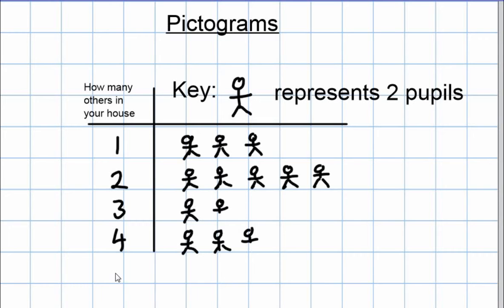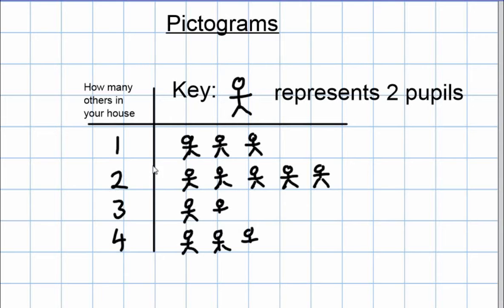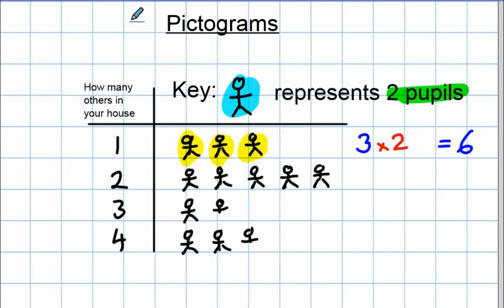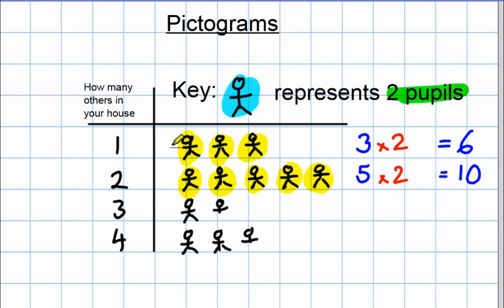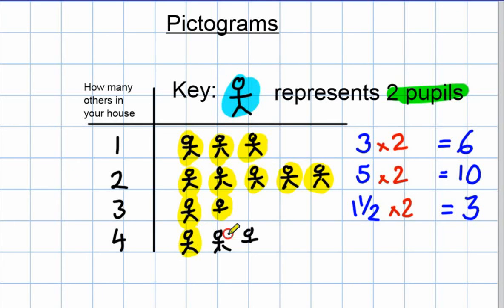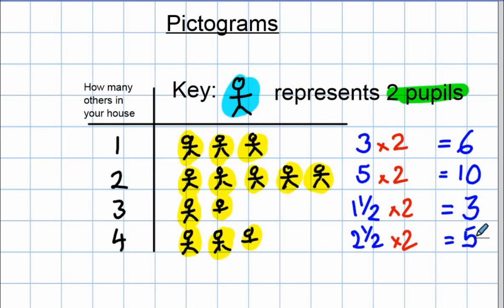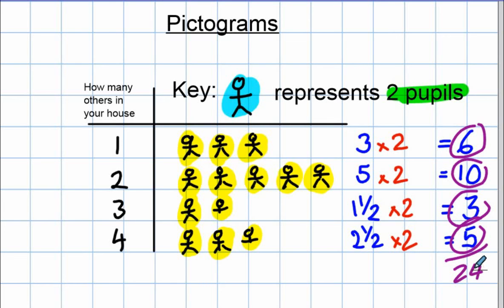Pictograms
GCSE maths